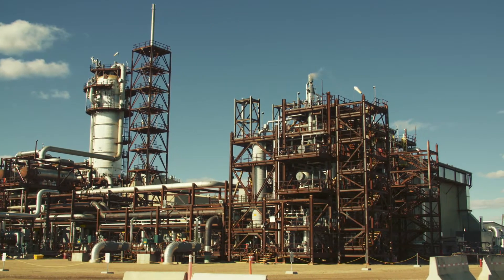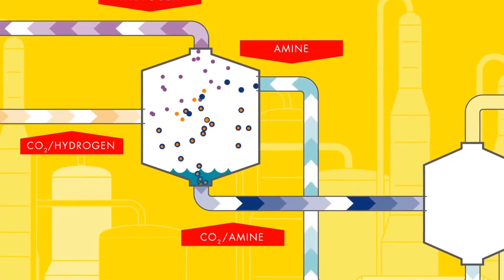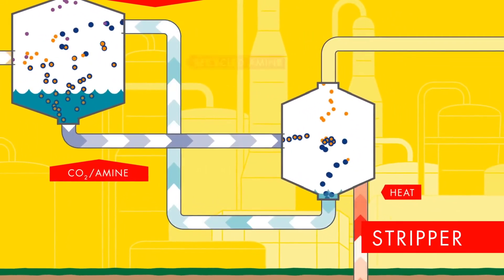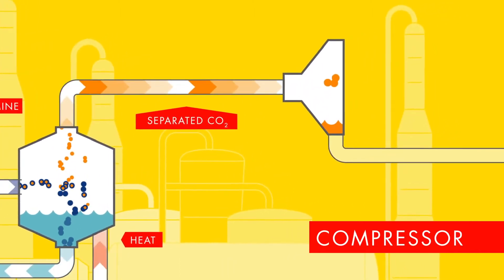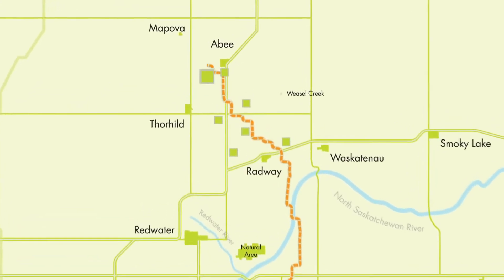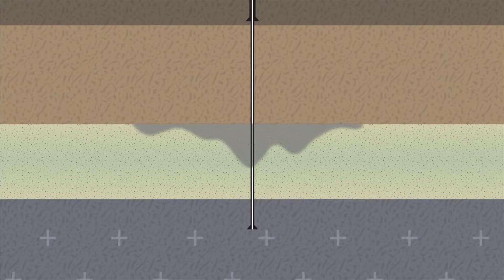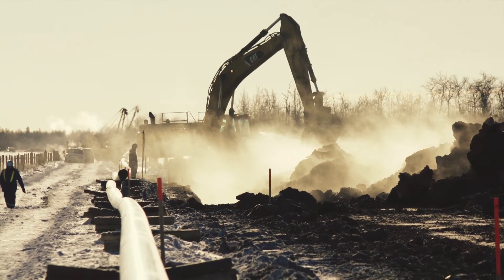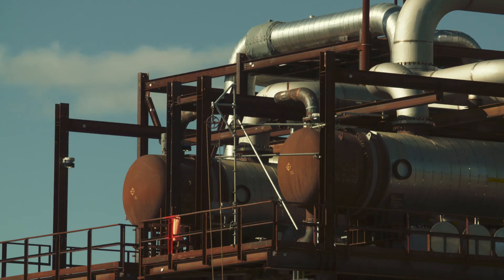Shell Scotford Quest Carbon Capture and Storage project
Tim Wiwchar explains the $1.3 Billion Shell Quest Carbon Capture and Storage project that will be launching at the Shell Scotford refinery near Fort Saskatchewan, Alta., in November. Video by Ryan Jackson, Edmonton Journal.